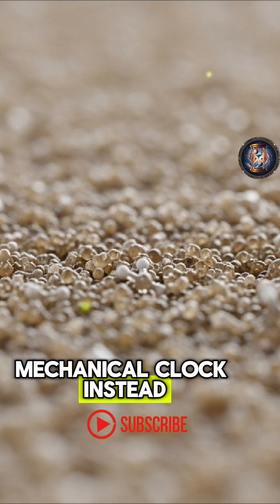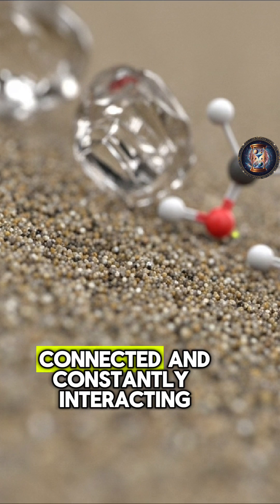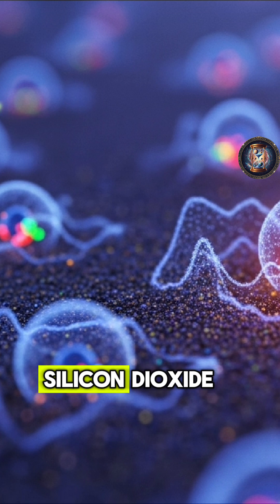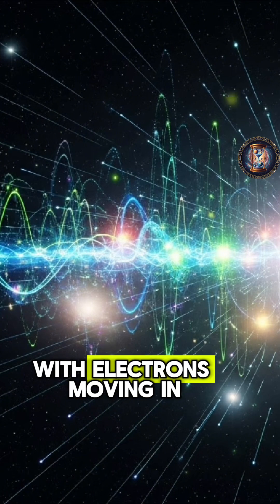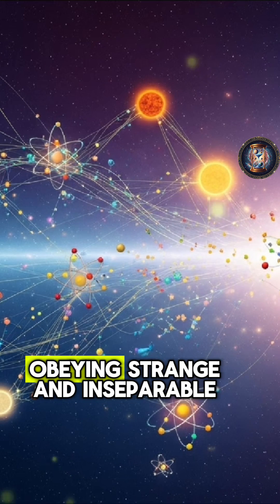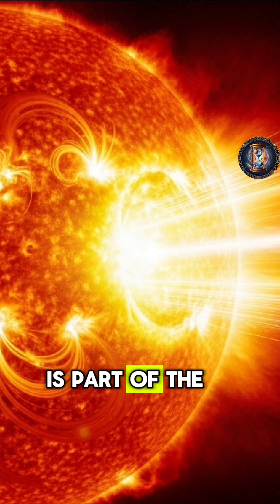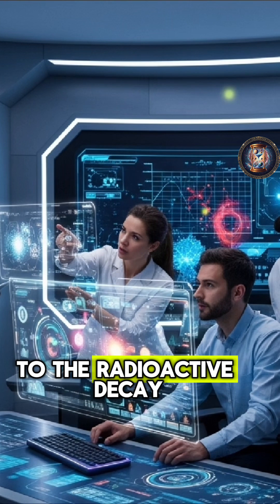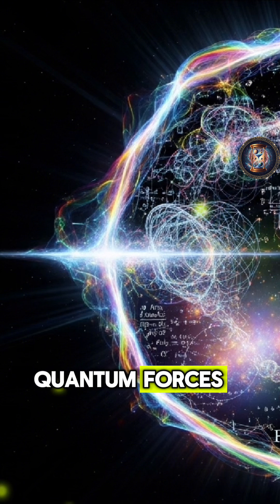Shocking! The Quantum World Is Far Crazier Than You Imagine 30